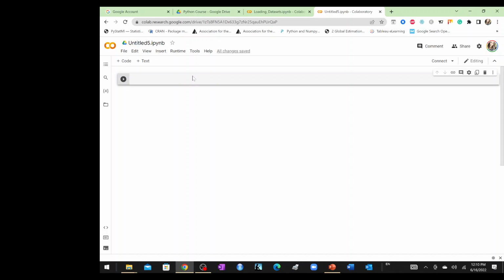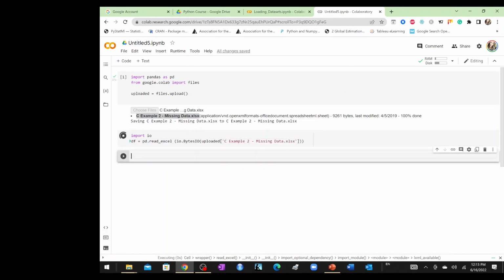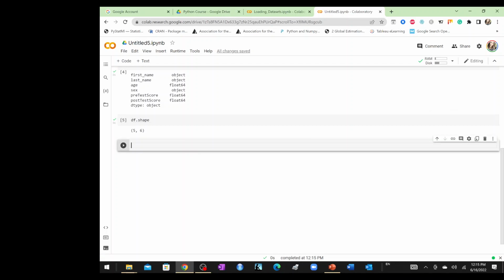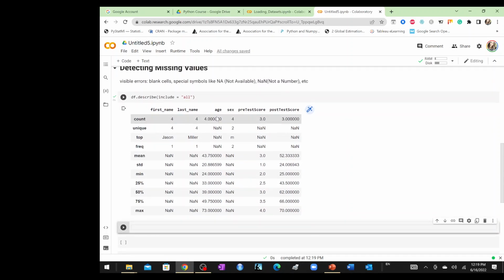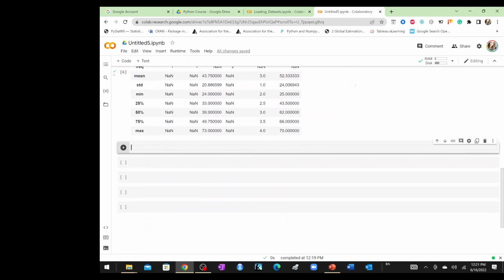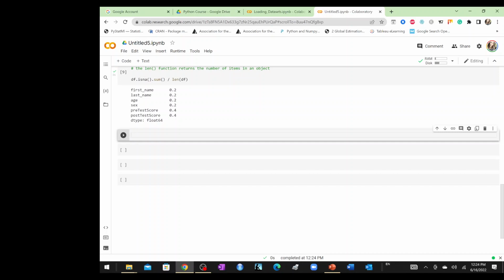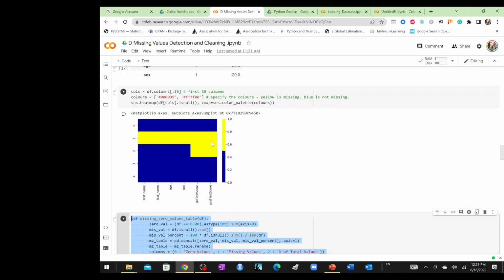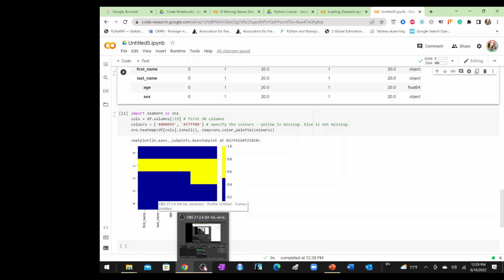2 Python Google Colab Missing Data Detection